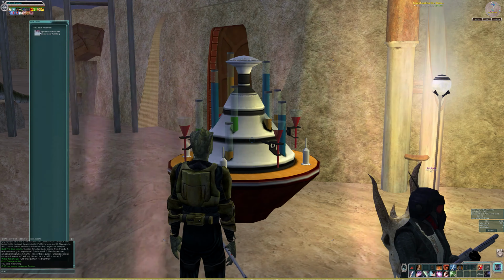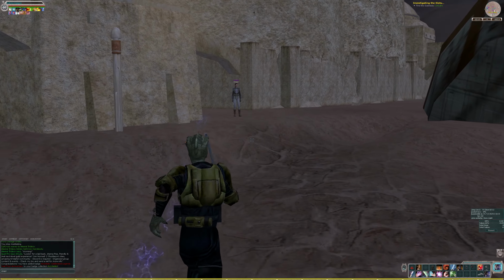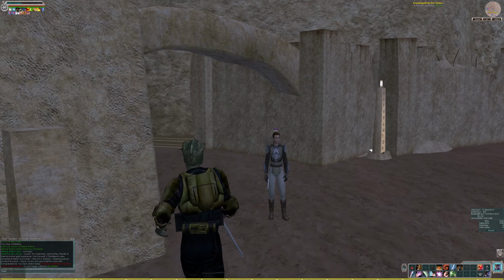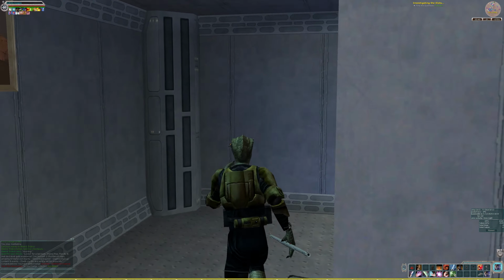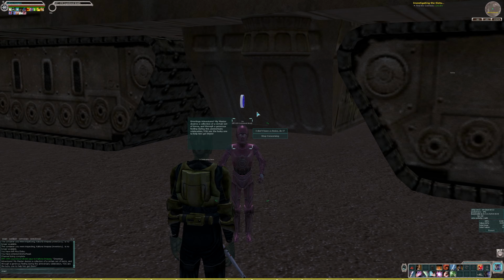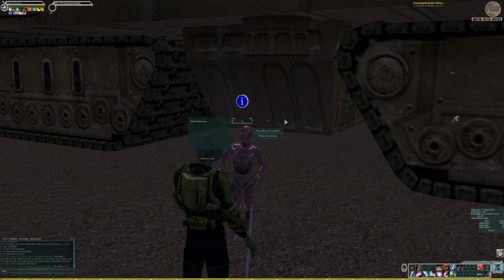Star Wars Galaxies: Legends - 4 Year Anniversary!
Taking a quick look at the festivities!